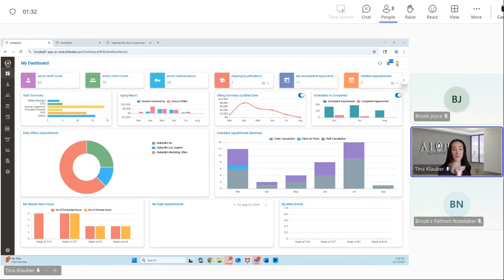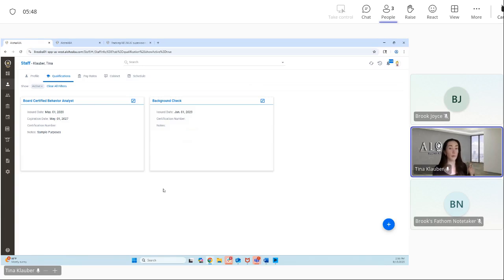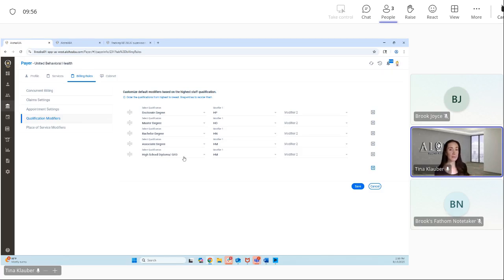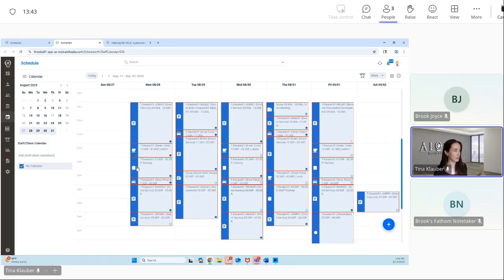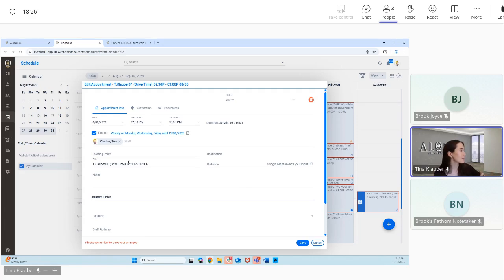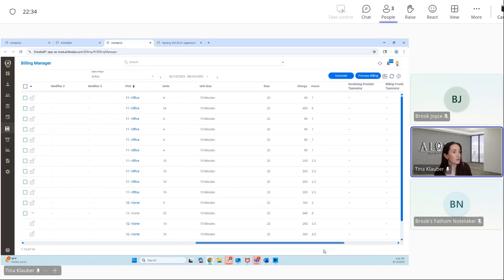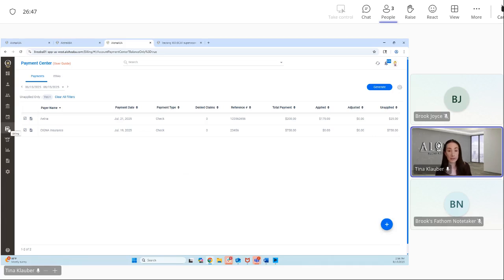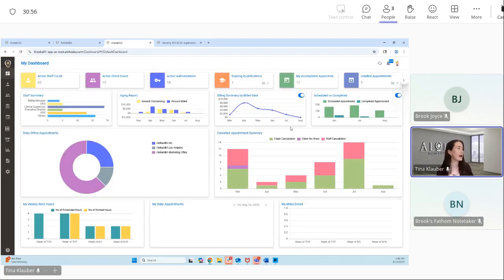AlohaABA 20 Min Webinar